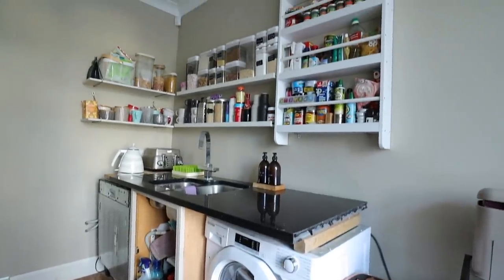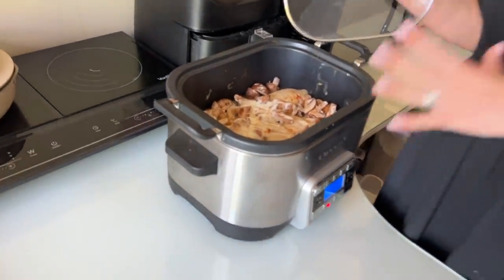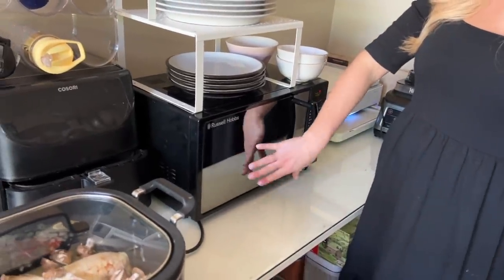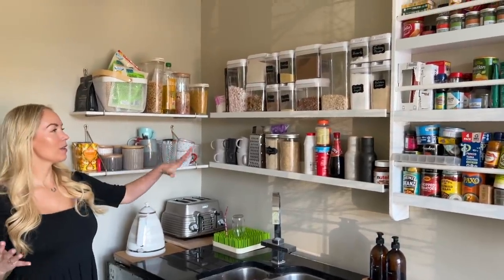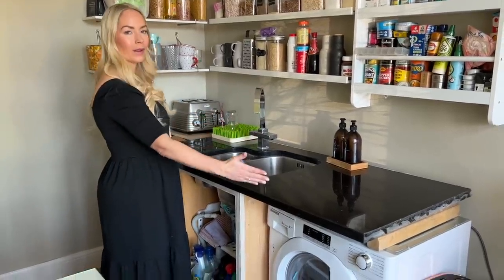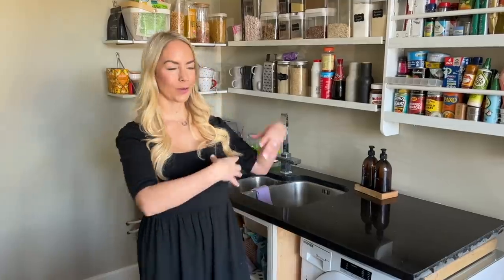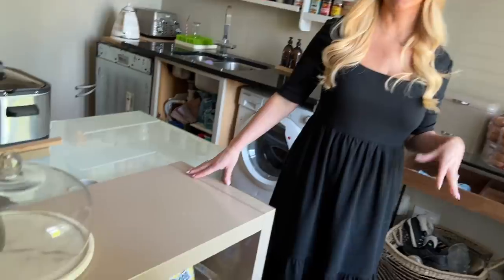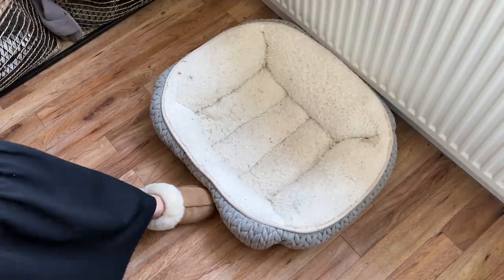TEMPORARY KITCHEN TOUR + TIPS TO SURVIVE WHILE RENOVATING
TEMPORARY KITCHEN TOUR + TIPS TO SURVIVE WHILE RENOVATING.  Here is the kitchen set up that we will have for the next 3 - 4 months while our extension and new kitchen is built. We're so pleased with how it'd turned out.

LINKS + MENTIONS:
Slow Cooker
Two Ring Electric Hob
Air Fryer
Clear Containers
Copper Cutlery
Under the sink shelves
Clear Spinning Storage - Lazy Susan